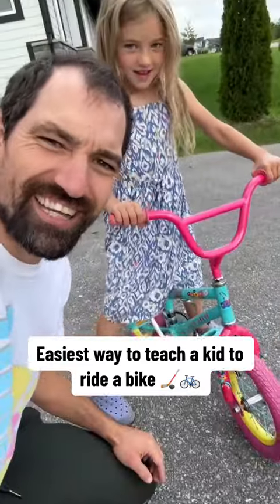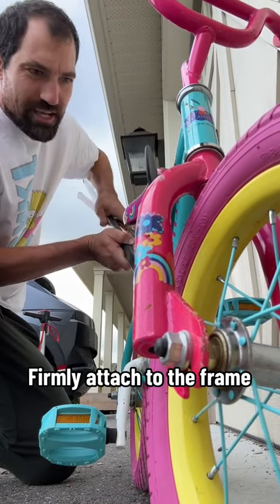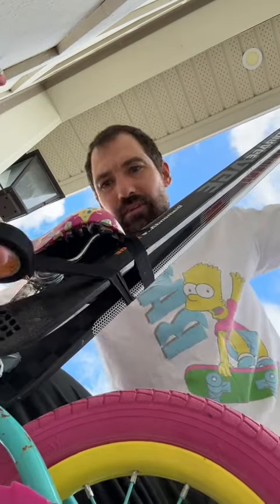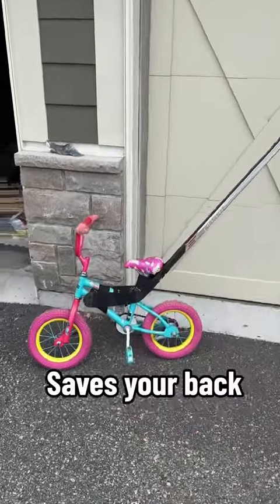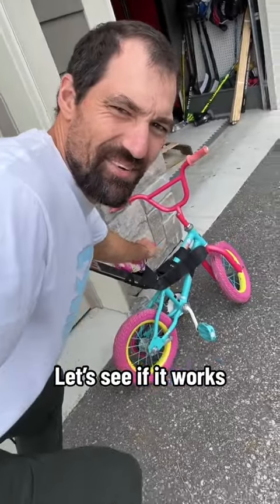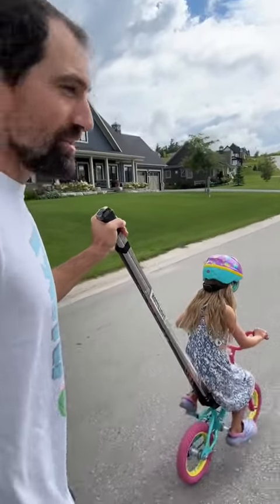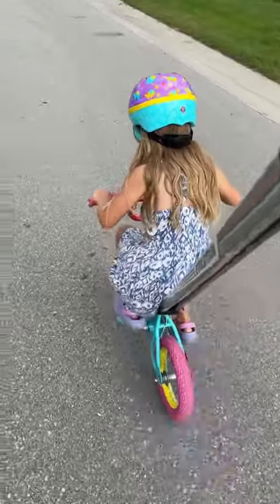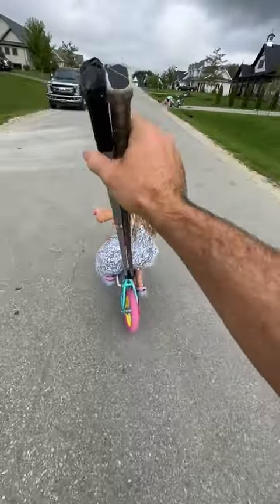This makes teaching a kid to ride a bike so much easier! She rode for 7 seconds by herself, wont be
credit: Coach Jeremy